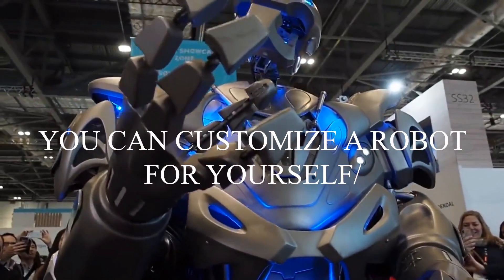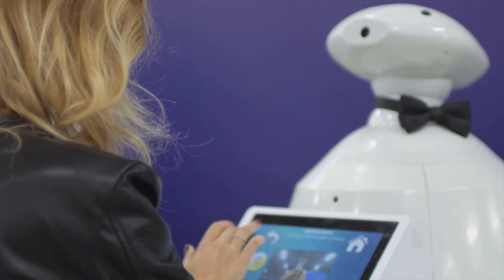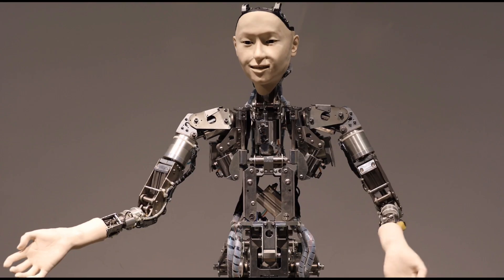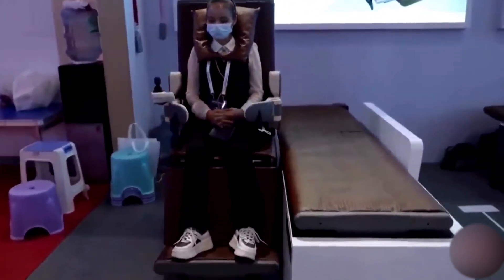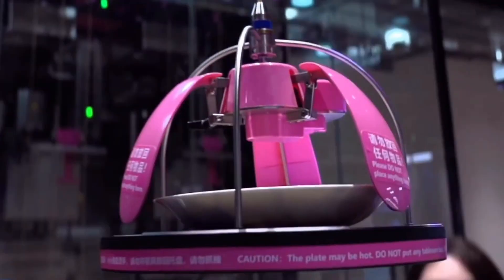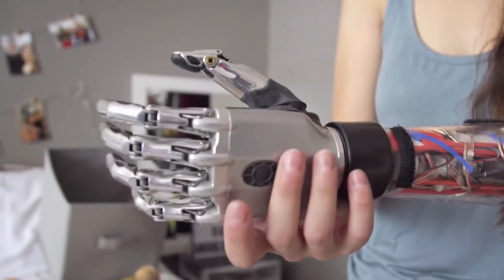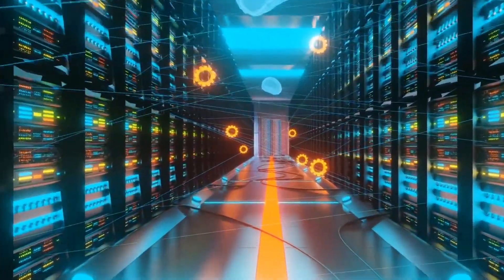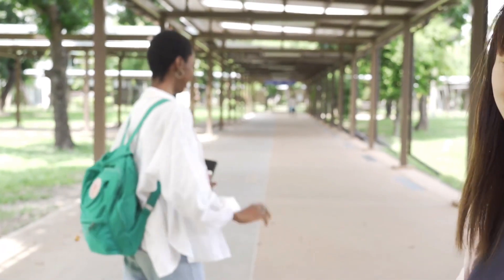Would You Customize Your Own Humanoid Robot? It's NOW Possible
Would You Customize A Real Humanoid Robot For Yourself? It's NOW Possible

Every day, more and more nations around the world are becoming more and more interested in robots. When you think back, there was a time when the idea of robots was associated only with people who had money, but now there is not a single thing in an industry that is not being done by a robot.

There is a museum in which humanoidrobots are made in such a way that they are as lifelike and customizable as possible. Taking a page from science fiction, a museum is creating lifelike robots with veins on their legs and goosebumps on their skin that look exactly like humans.

About AI Future Life
🎥 Videos about Technology news, Future technology news, and Science
news.
🎨 Written, voiced and produced by AI Future Life

Watch Every Day More From AI Future Life
🟢 This Brain implant Helps Man 'Walk' For The First Time After 5 Years| Neuralink Brain Chip Elon Musk